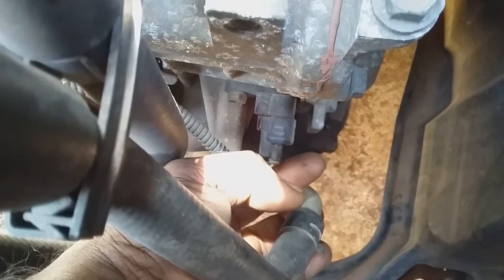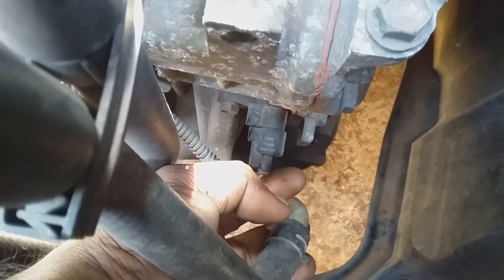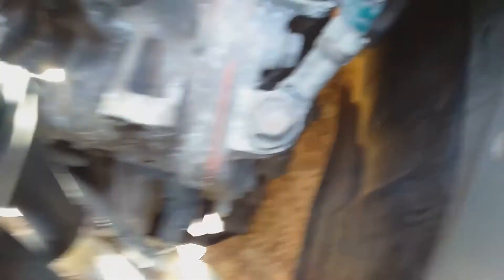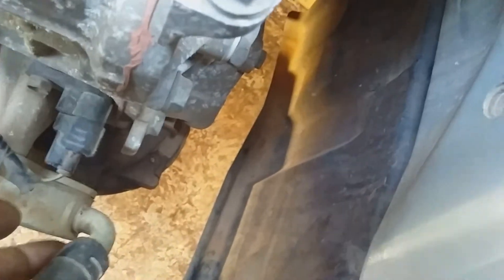Toyota Vitz Locating Input and Output CVT Transmission Speed Sensors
Toyota Vitz transmission speed sensor location for both input and output speed sensor. The input speed sensor is usually located at the front of the transmission while the output sensor is located on the transmission close to the driving shaft connection to the transmission.